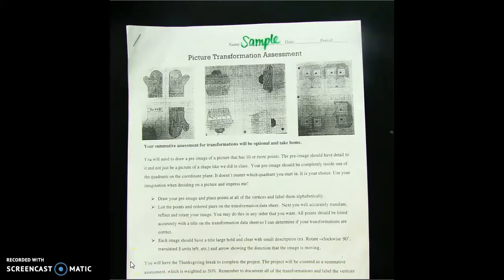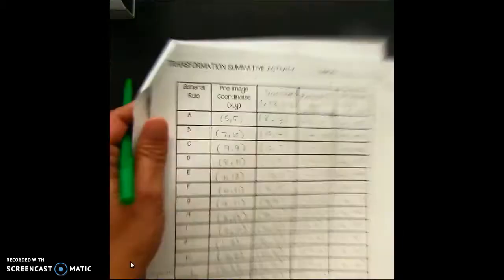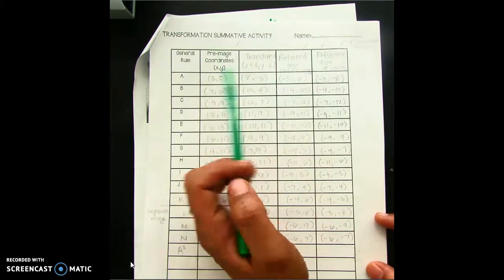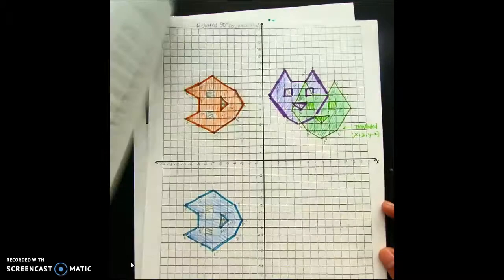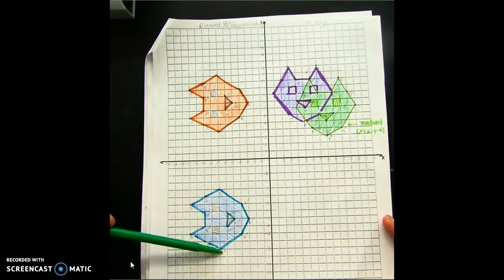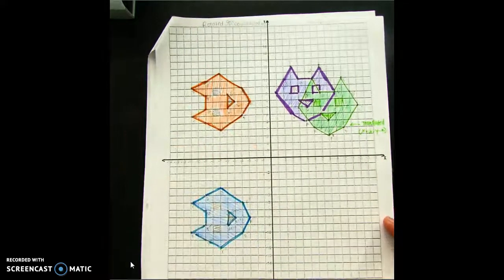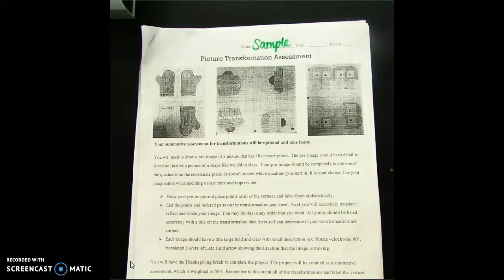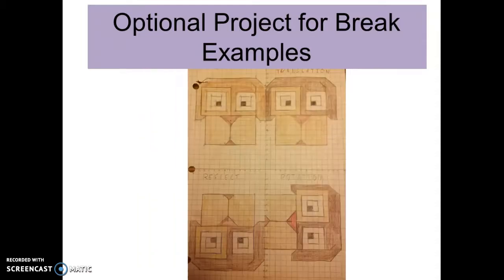Transformations Project Out Line